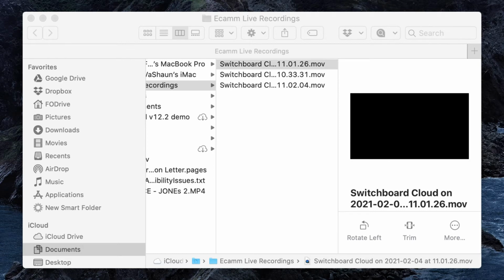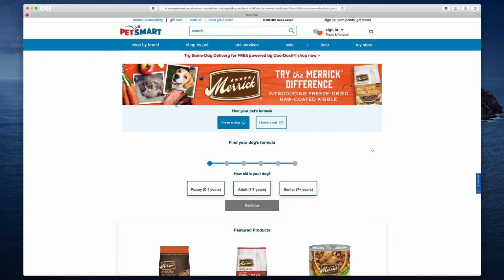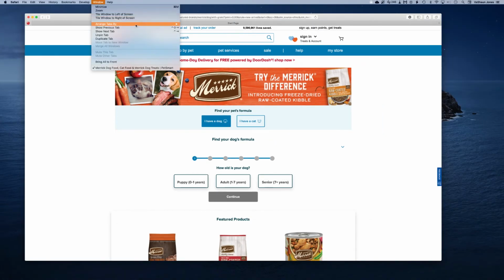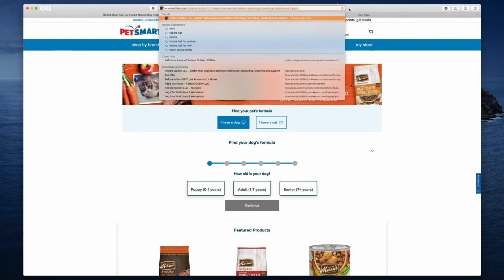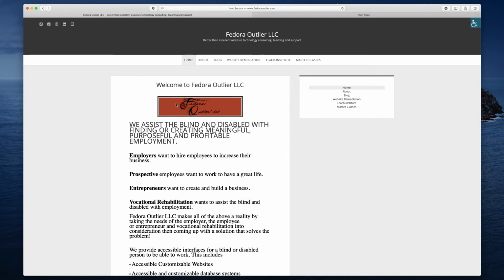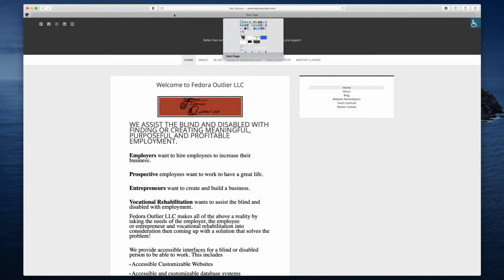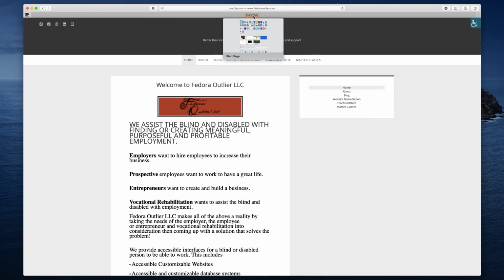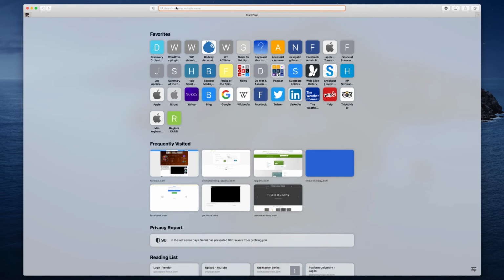Quick Tip: The Hidden Joys of Pinning Tabs in Safari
This week, Vashaun is sharing one of his favorite little known features in Safari...

The ability to pin tabs!

Watch this weeks video now to learn how

and if you have a quick tip of your own that you’d like to share, just simply reply to this email and we might cover it in a future video!